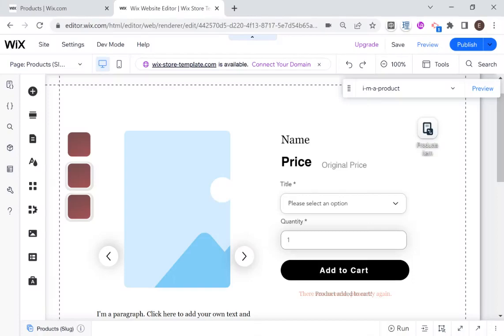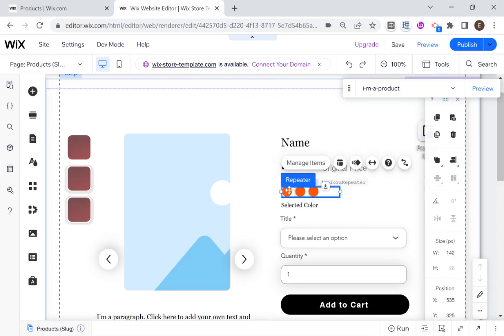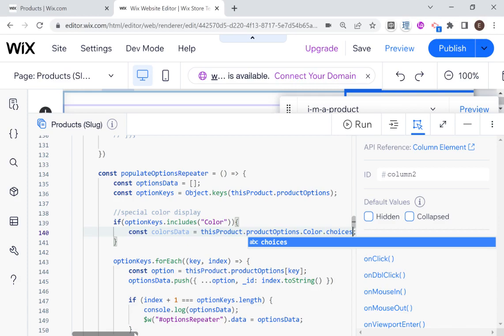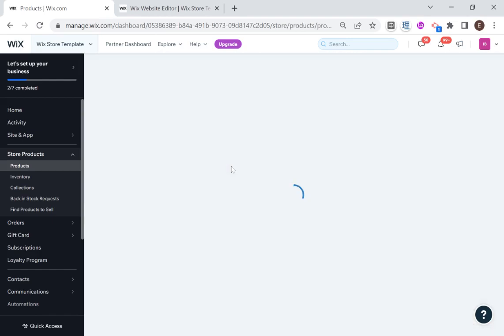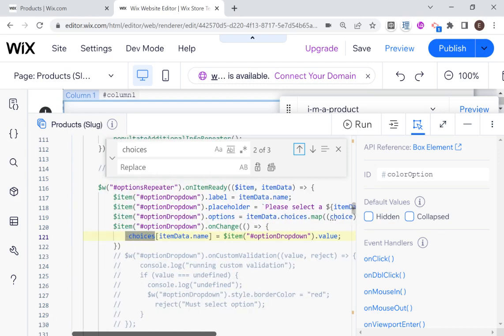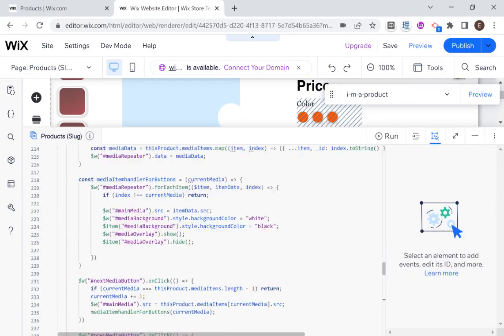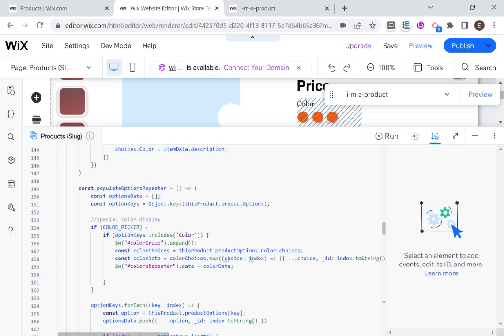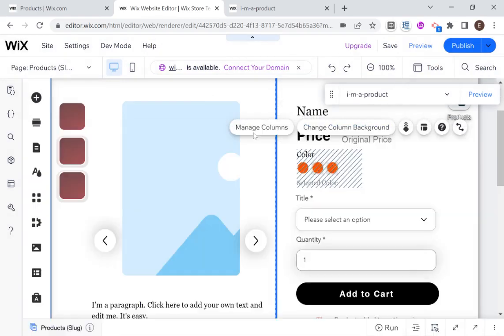How to Add a Color Picker to a Custom Product Page in Wix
Due to popular demand I am revisiting custom product pages! This time with a new approach and more in depth explanations about each part of the product item.

📝Get the template with the code from this series ➡️
✅Available for Wix Classic and Studio! ➡️

Topics we will touch on in this series:
1. Basic setup with dynamic pages
2. Displaying media items with a repeater
3. Displaying the title, formatted price, and discounted price
4. Displaying product options fields with a repeater
5. Displaying custom text fields with a repeater
6. Displaying the product description
7. Displaying additional info with a repeater
8. Getting variants and updating the price
9. Adding to cart